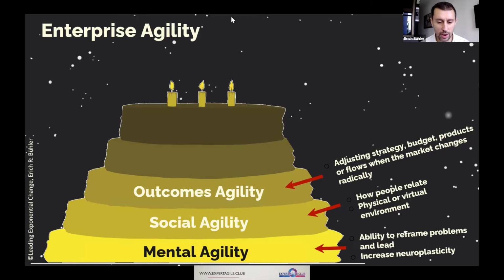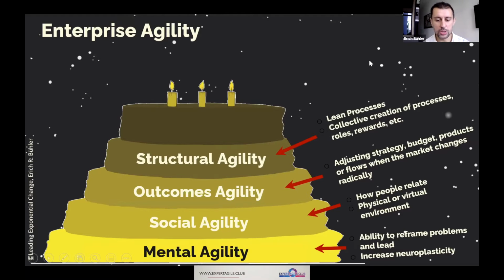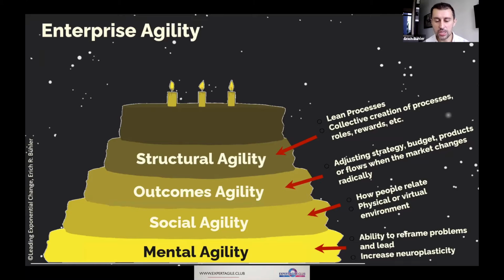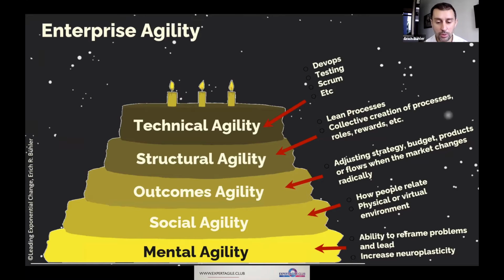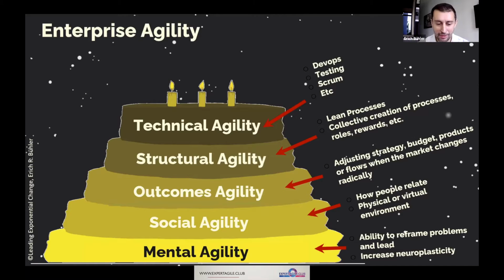Structural Agility- from What Nobody Told You about Enterprise Agility Webinar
Structural Agility- from What Nobody Told You about Enterprise Agility and Accelerated Change Webinar

Guest Speaker: Erich Buhler
Nov 18, 2020 @Expert Agile Club